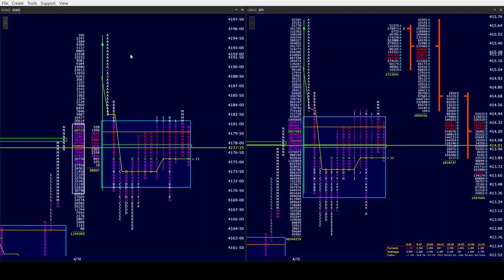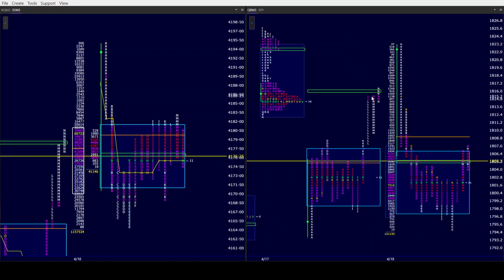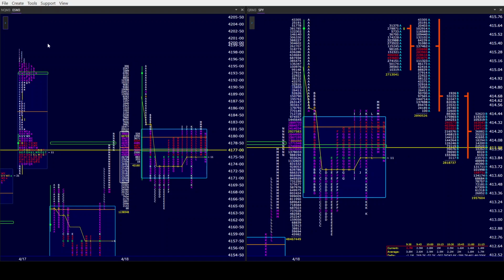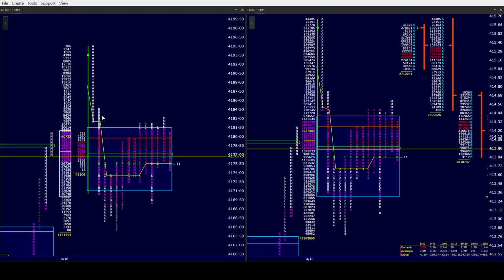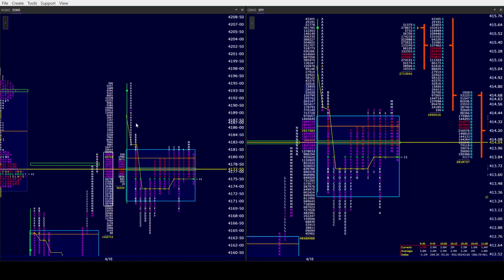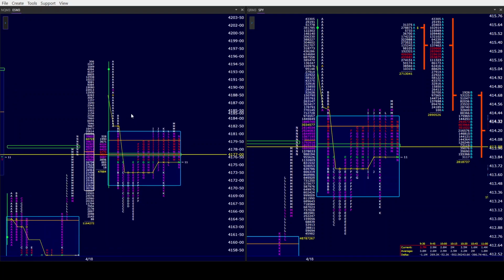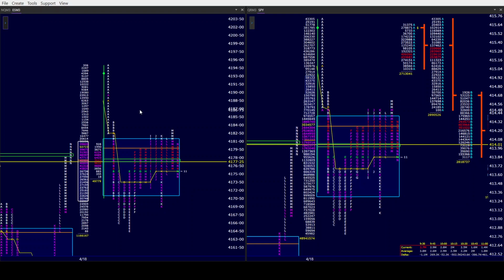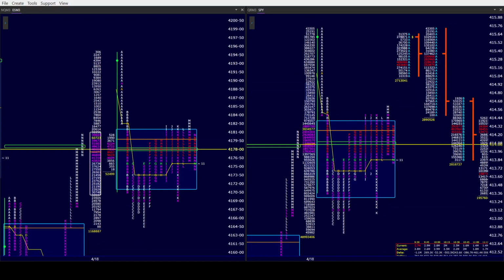ES SPY PM 4/18/23. 3 Day Losing streak for me as ST traders viciously twist MGI around.